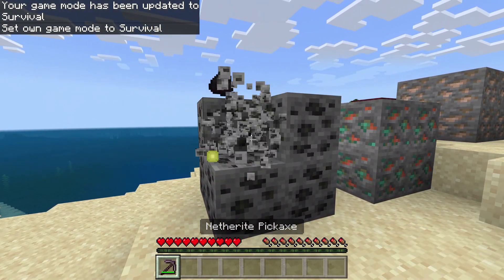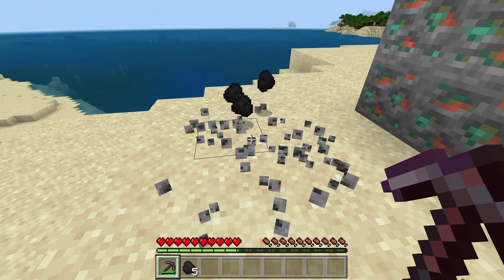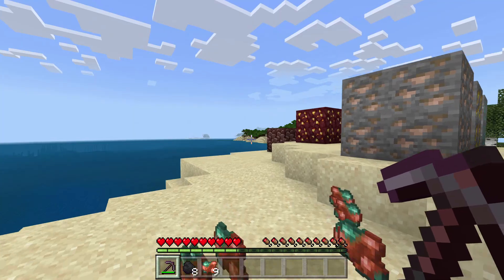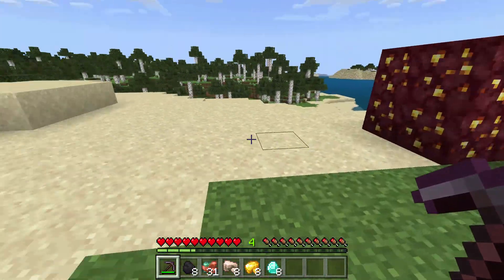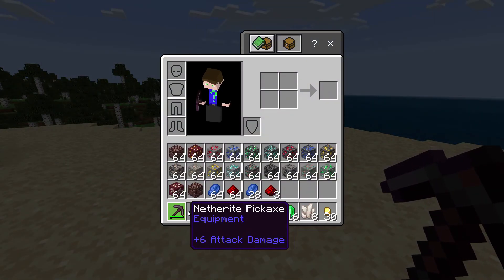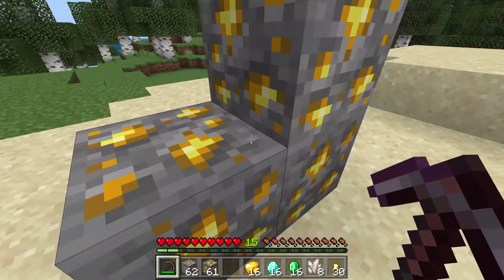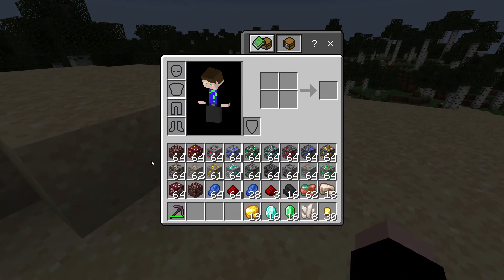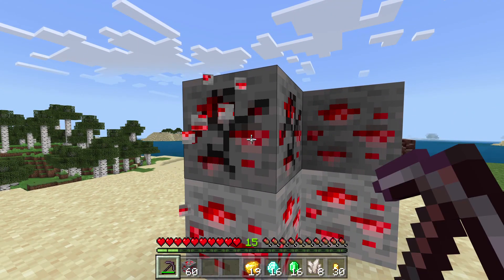Vein Miner Add-on | Minecraft Bedrock Edition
Created by: Effect99MC